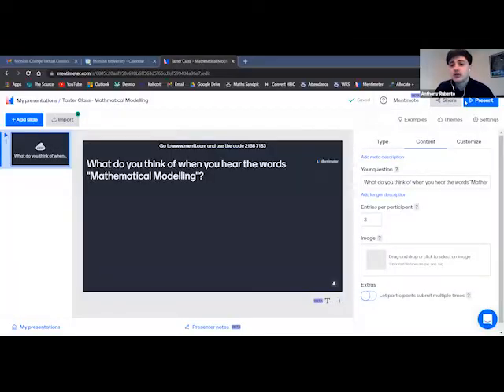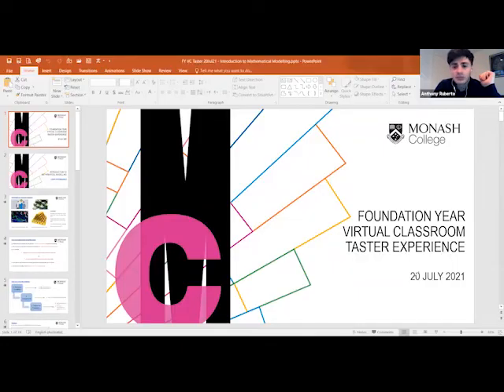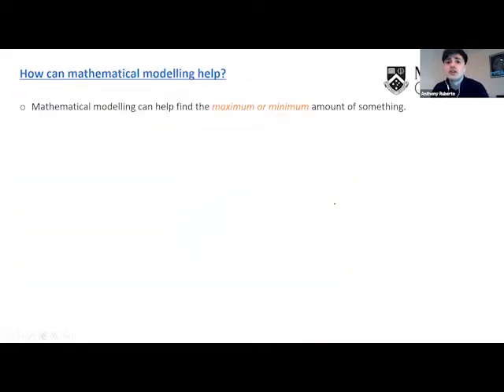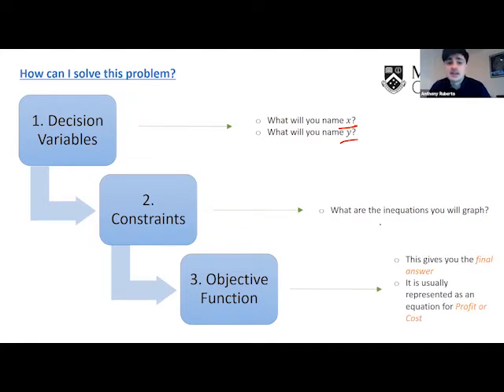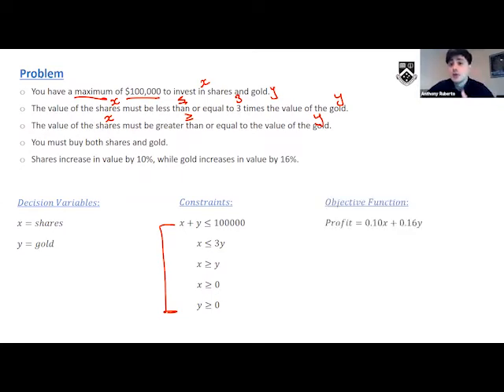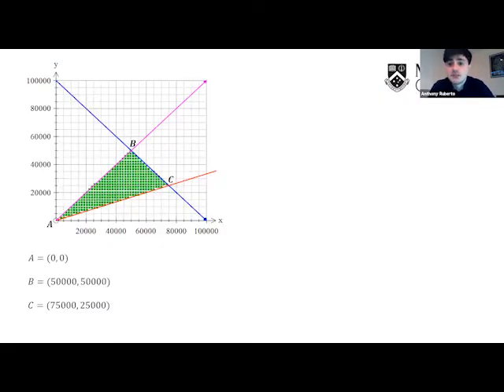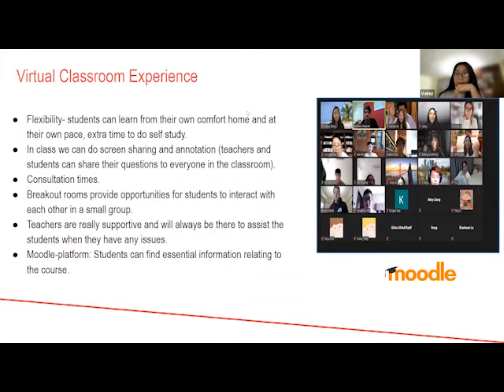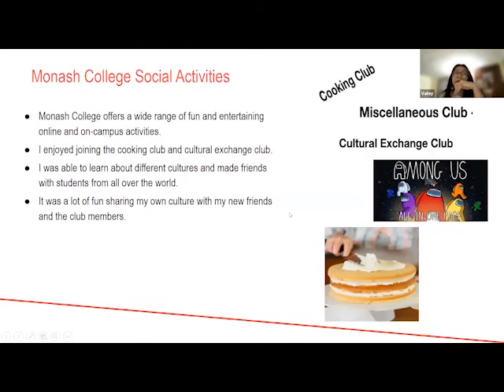Foundation Year Introduction to Mathematical Modelling Virtual Classroom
Monash College Foundation Year teacher Anthony Ruberto introduces Mathematical Modelling concepts with the use of interactive activities and examples all used in the Virtual Classroom.